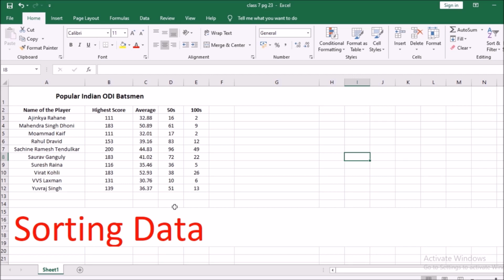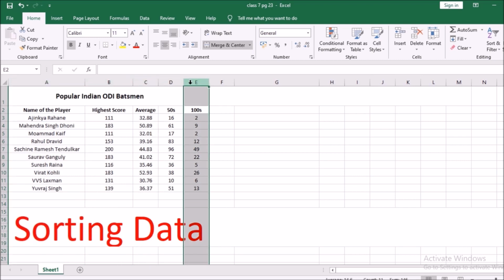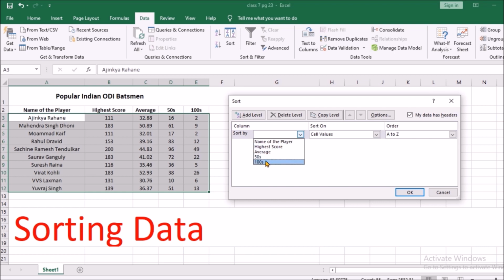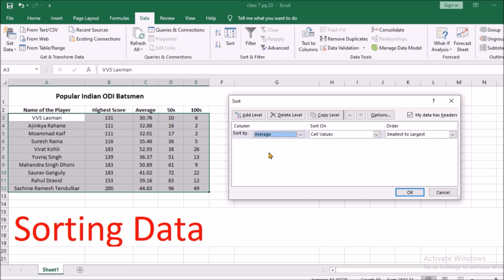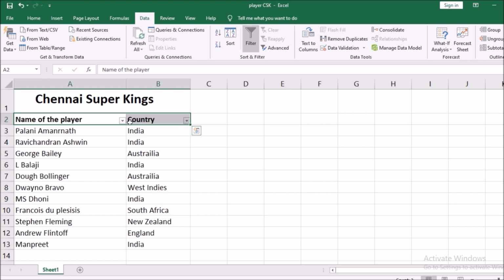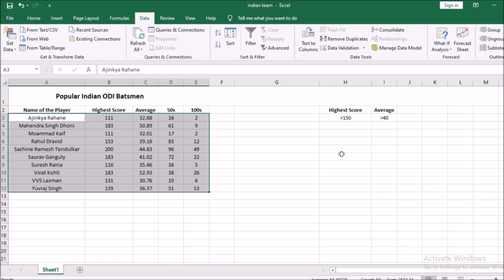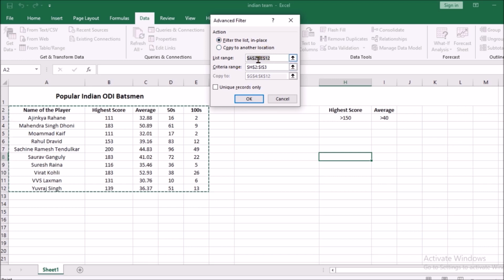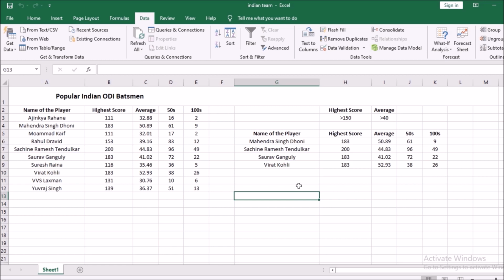Sorting and Advanced Filter in Excel || by Sir Surendra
In this video, you will be told about Sorting, Filter and Advanced Filter option in MS Excel.